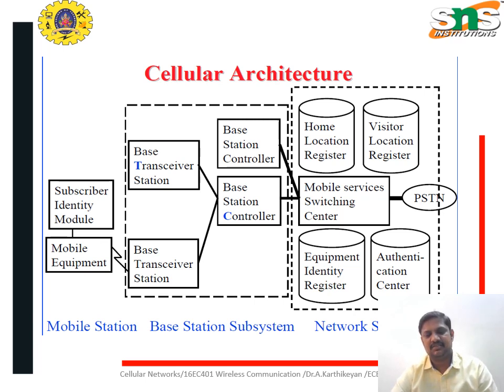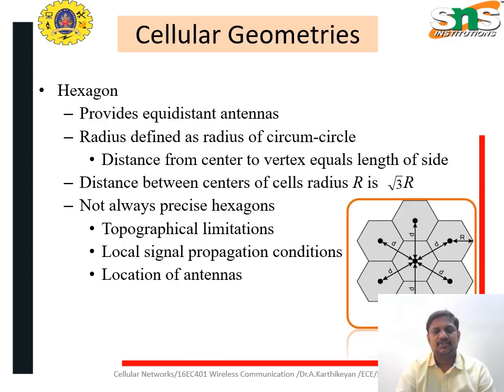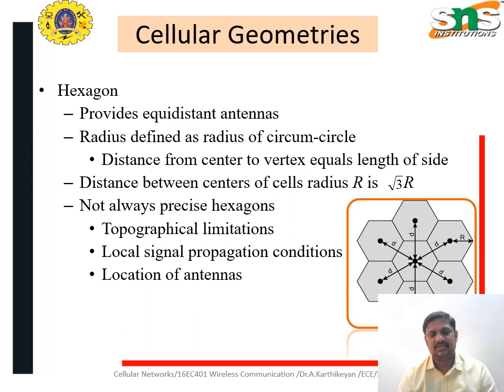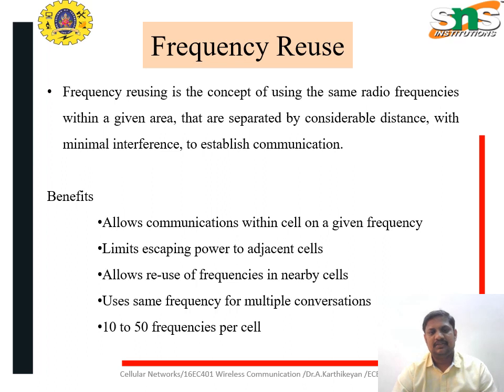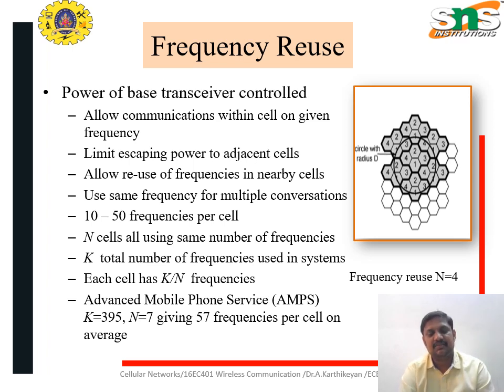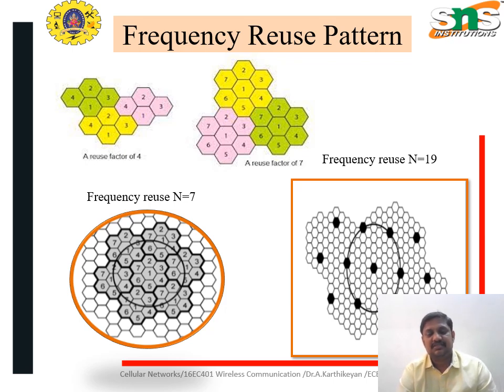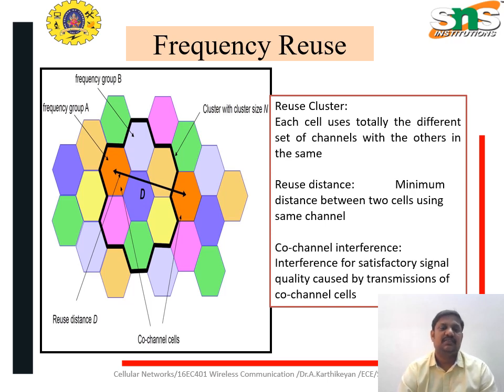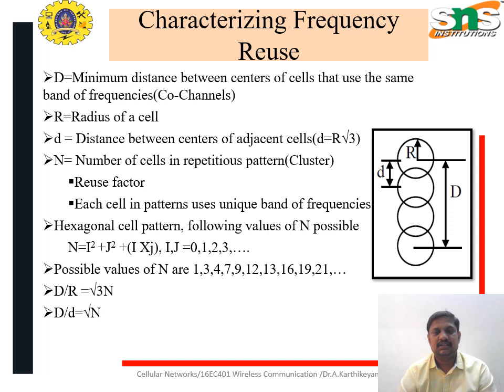Cellular concepts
• Underlying technology for mobile phones, personal communication systems, wireless networking etc
• Developed for mobile radio telephone
– Replace high power transmitter/receiver systems
• Typical support for 25 channels over 80km
– Use lower power, shorter range, more transmitters
• Multiple low power transmitters
– 100w or less
• Area divided into cells
– Each with own antenna
– Each with own range of frequencies
– Served by base station
• Transmitter, receiver, control unit
– Adjacent cells on different frequencies to avoid crosstalk